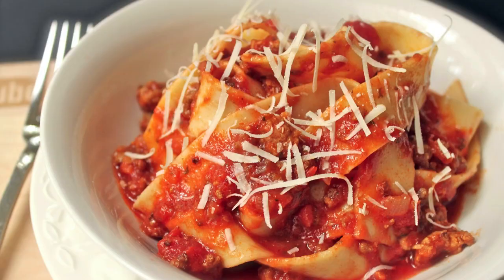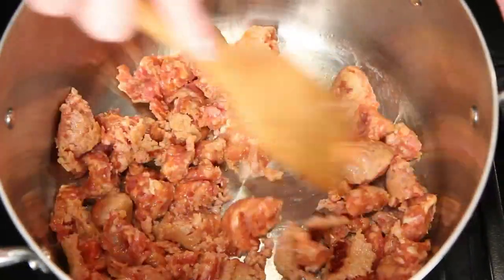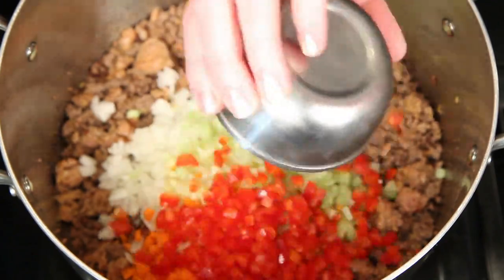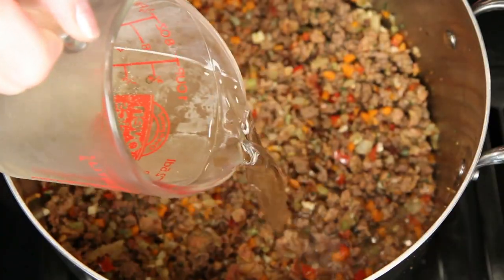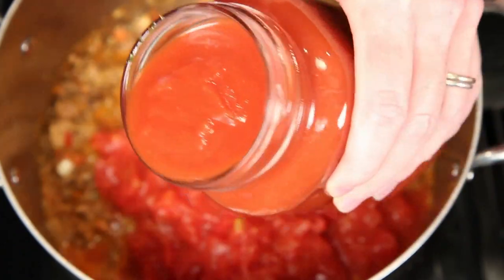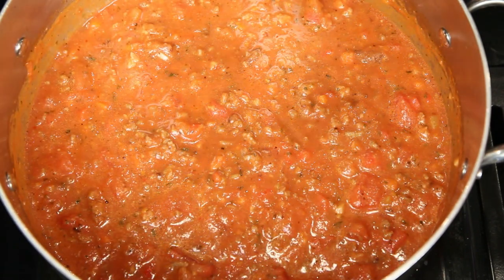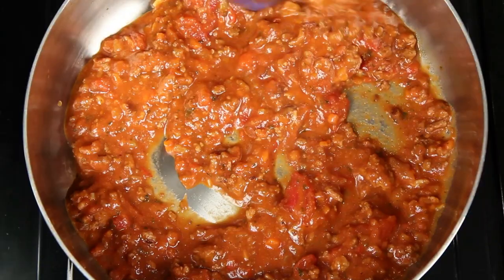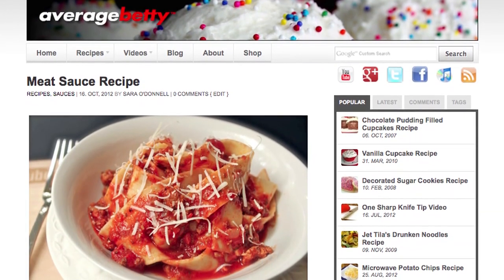MEAT SAUCE -- Spicy Sausage Meat Sauce Recipe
You could call this Spicy Sausage Meat Sauce a Ragu or even a Bolognese. I don't, because I'm not Italian. I'm an Irish Mexican Valley Girl, so I call it Meat Sauce.